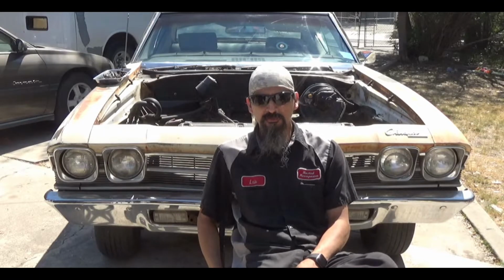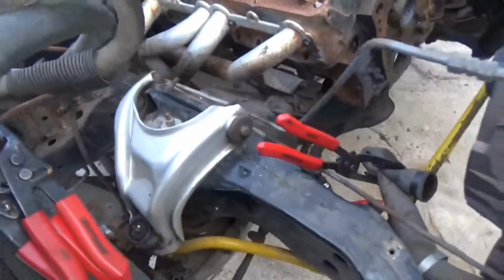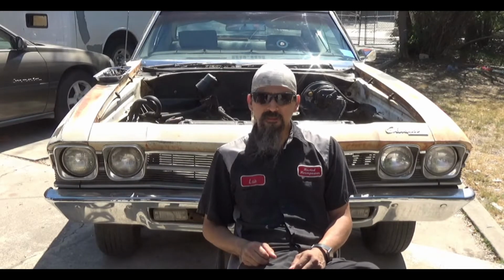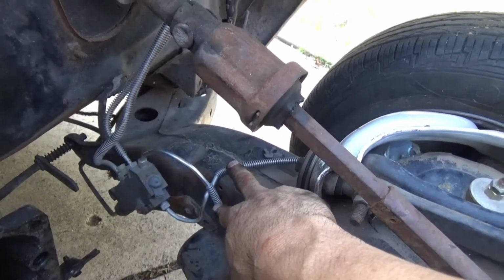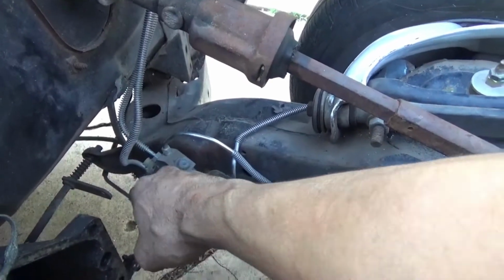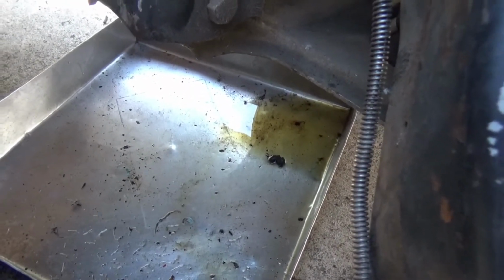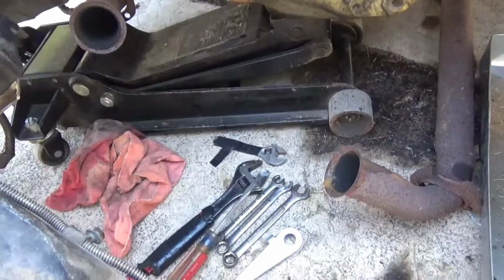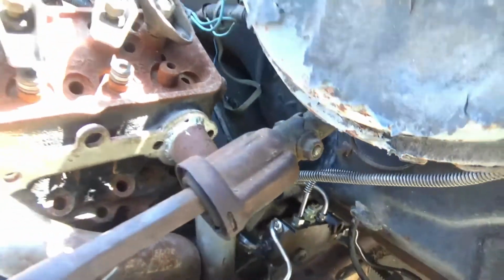Will these headers fit ?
Will this set of Mystery Headers fit the Chevelle, or are they the wrong application?  In this video I take advantage of an empty engine bay to mock up some parts and see if set of long tube headers will fit the Chevelle.